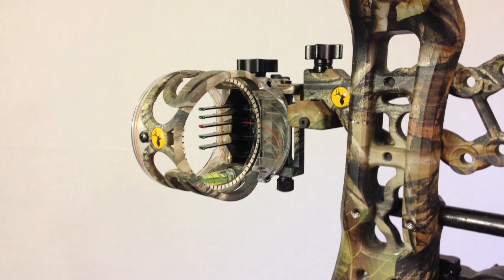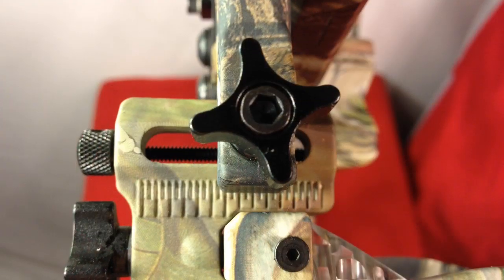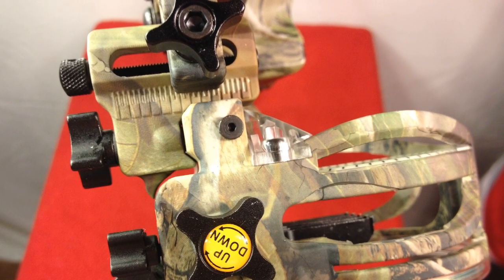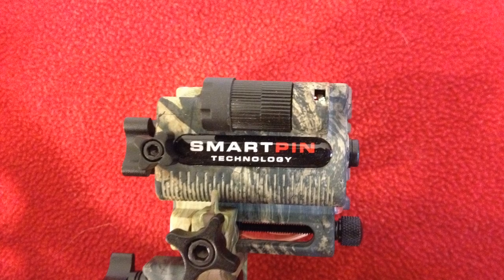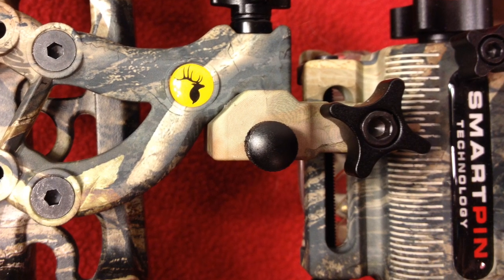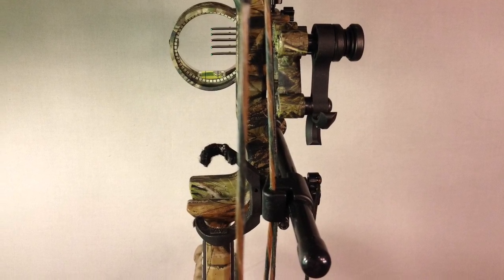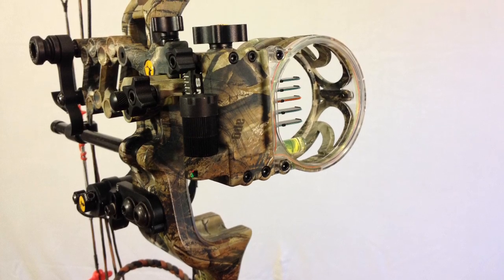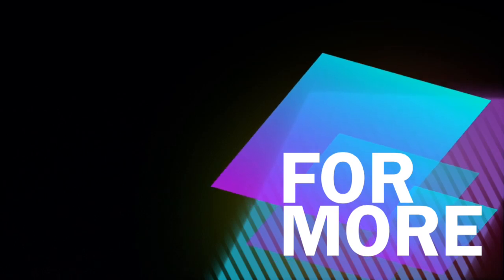Trophy Ridge React Sight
Here is my look at the Trophy Ridge React Sight

Want to now how to sight in this sight, here is a link:

Wanting to buy this excellent sight!! Here is a link: